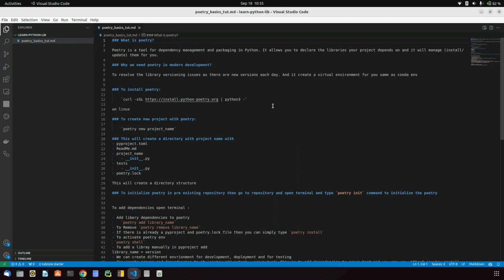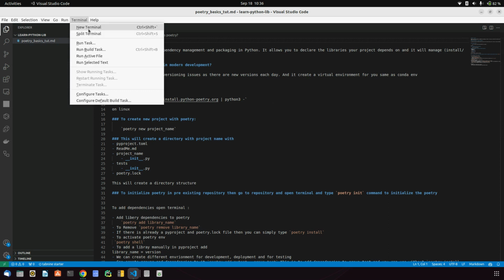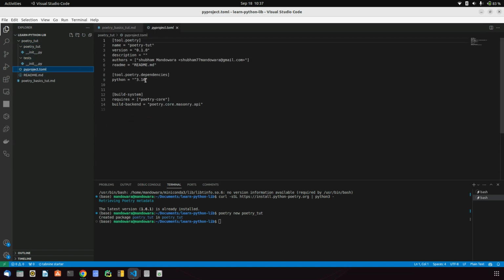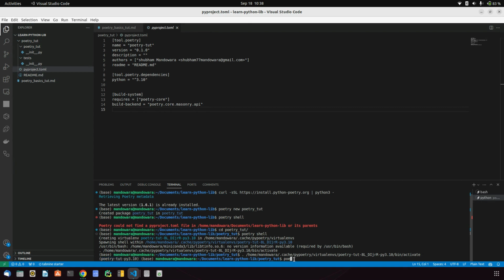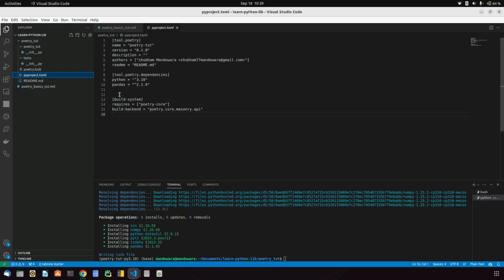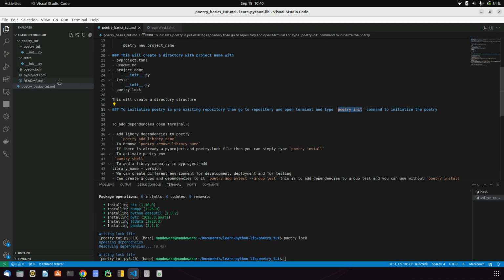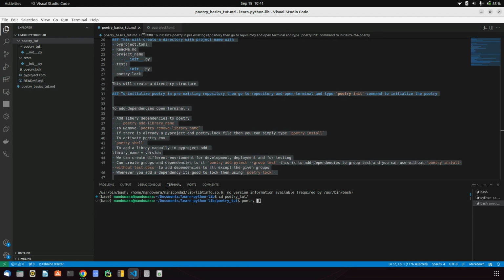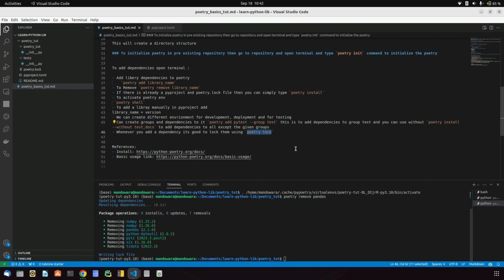Python Poetry Library ⚒️: Streamlining Dependency Management for Seamless Development 🤹‍♂️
Title: Python Poetry Library ⚒️: Streamlining Dependency Management for Seamless Development 🤹‍♂️

Description:
Explore the Python Poetry library, a powerful tool that simplifies and enhances dependency management in Python projects. Say goodbye to dependency-related woes and dive into the world of seamless Python development. Discover how to utilize Poetry to effortlessly manage your project dependencies and maintain clean, efficient code. For more insights and updates, check out the GitHub repository: [GitHub Link] and connect with the developer on LinkedIn: [LinkedIn Profile]